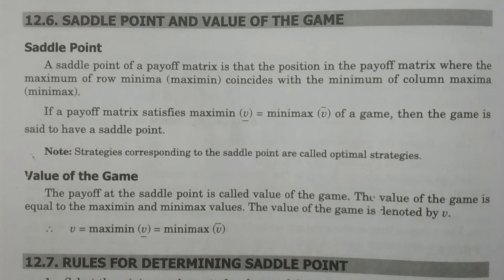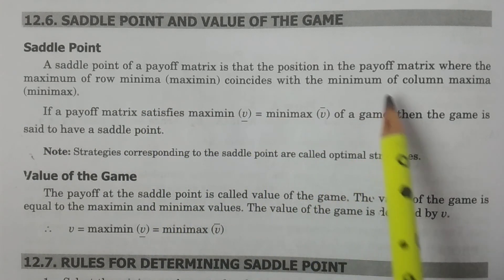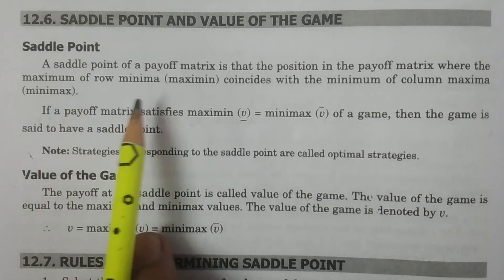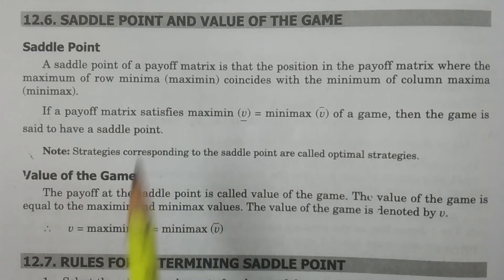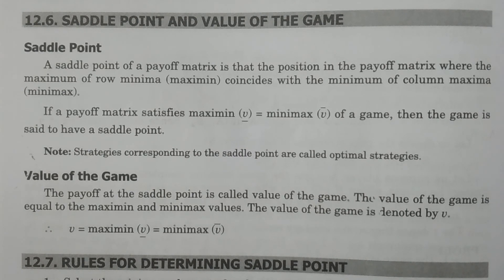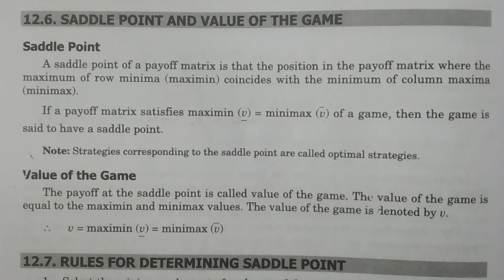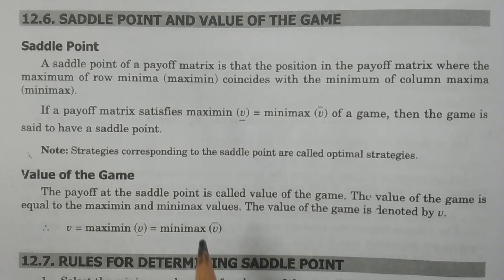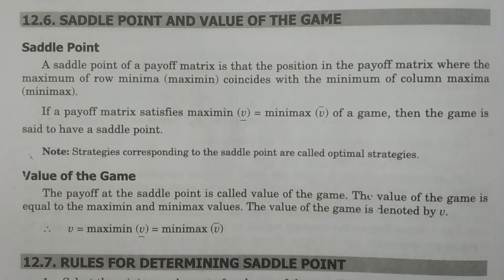Saddle Point and Value of the game definitions || in Telugu || - BSc Statistics